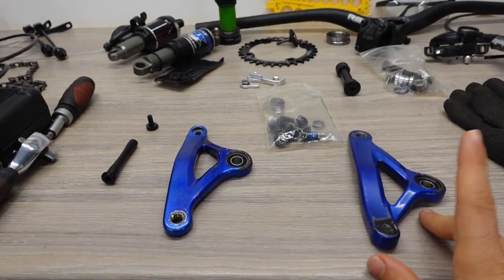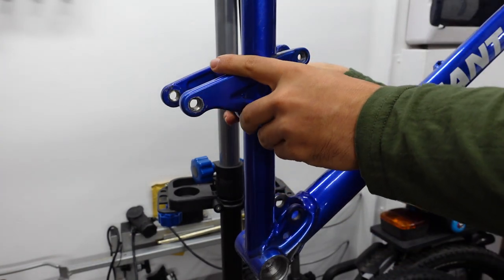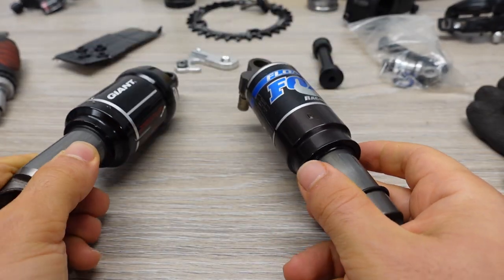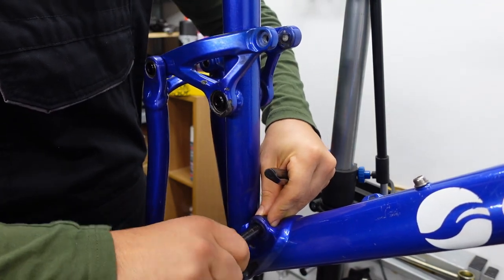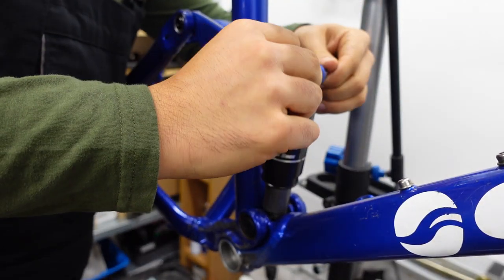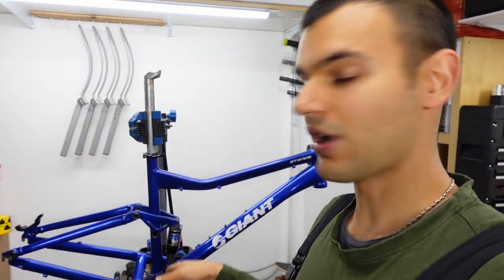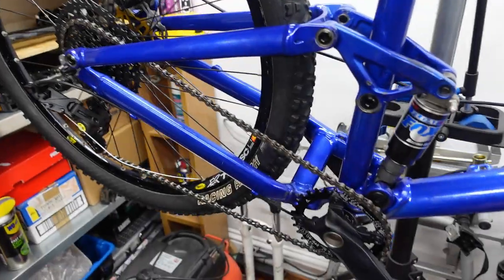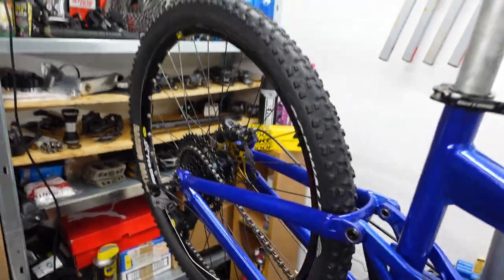Building A Simple Low Budget Full Suspension Bike Pt.1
Simple bike built with mostly used components: Giant Frame, Shimano Brakes, RockShox Forks, Fox Shock, Box Drivetrain and much more. Hope you like it.

0:00 Intro
0:58 Frame And Rear Shock Assembly
4:36 Fork, Handlebar And Step
5:58 Brakes And Drivetrain
8:45 Wheels And Tires
9:28 Chain And Cables
10:50 Summary